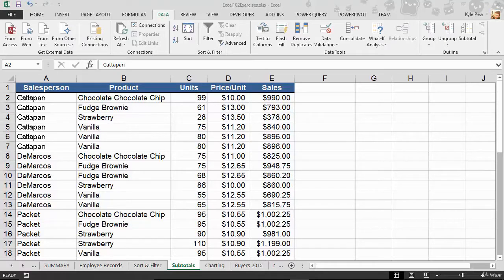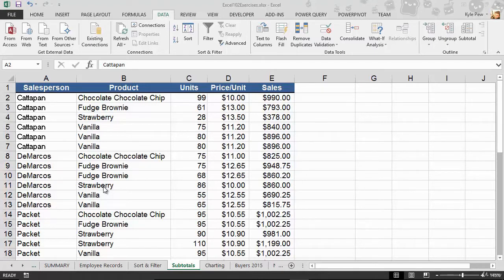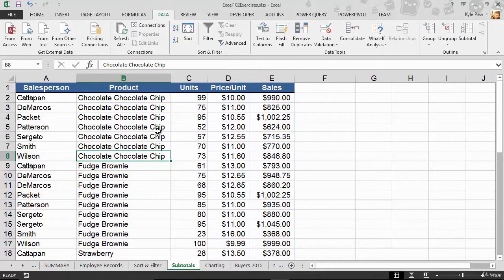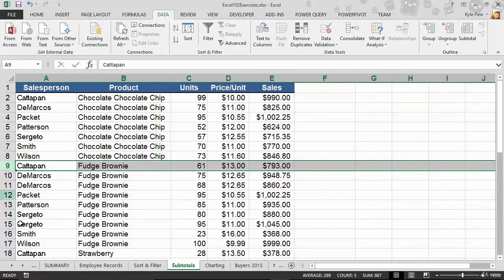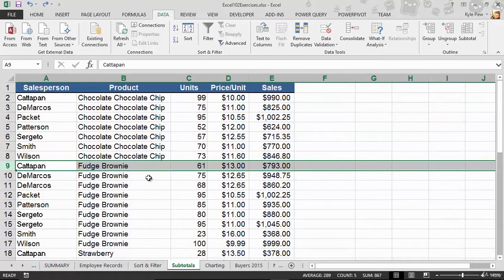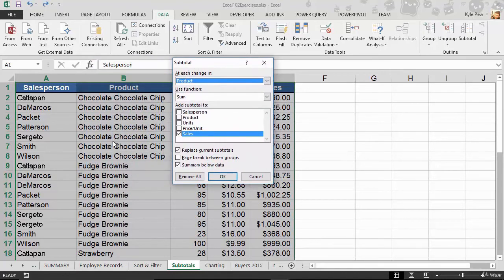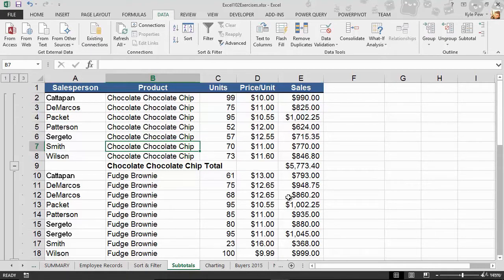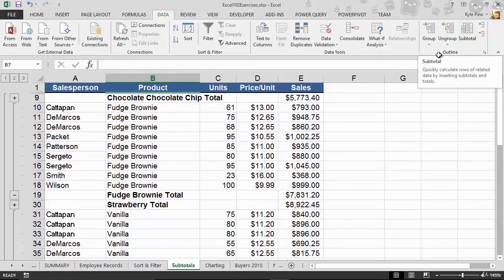10.6 Creating Subtotals in a List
10. Working with an Excel List